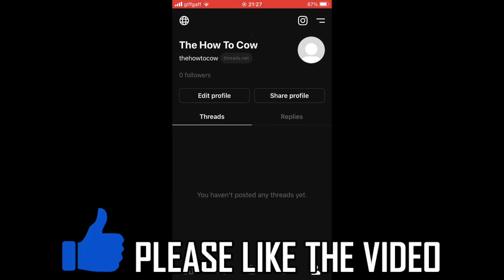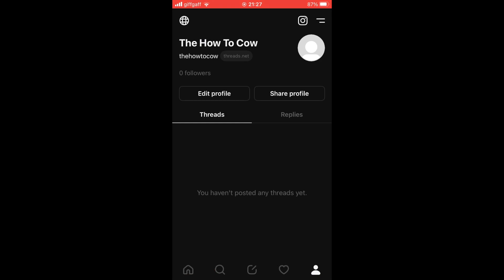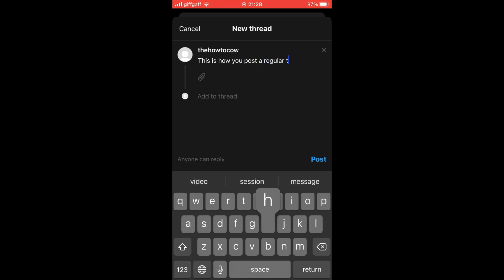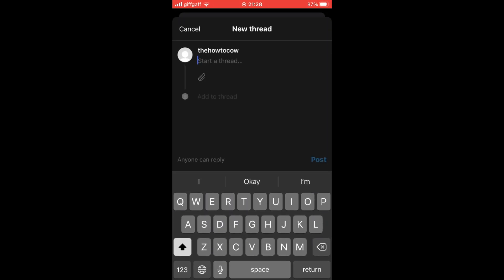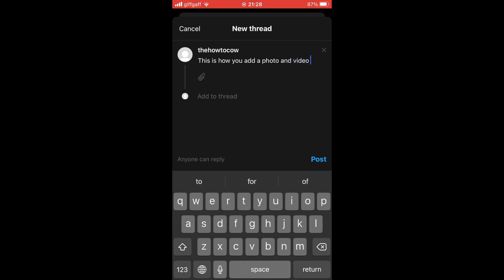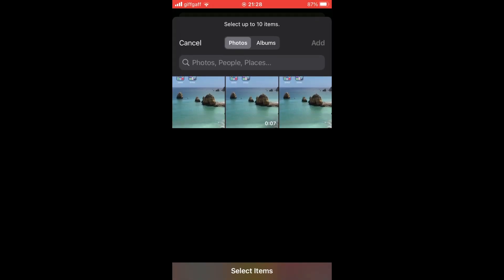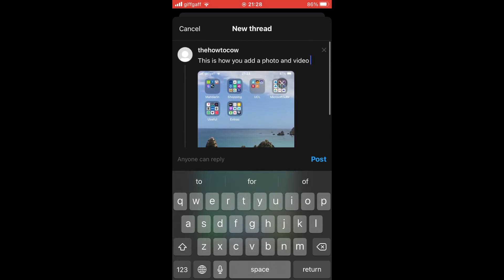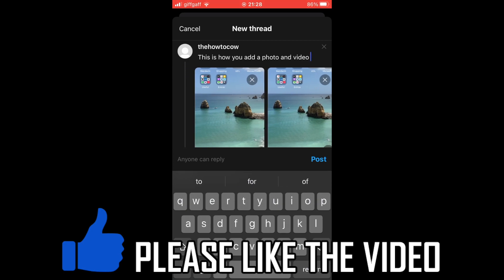How to Post on Threads (How to Post Text, Pictures and Videos in Threads App)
How to Post on Threads (How to Post Text, Pictures and Videos in Threads App). You can post a video on photos with android or ios devices like the iphone or ipad. Also, you post instagram thread posts on your laptop computer with the new instagram threads app update in 2023.